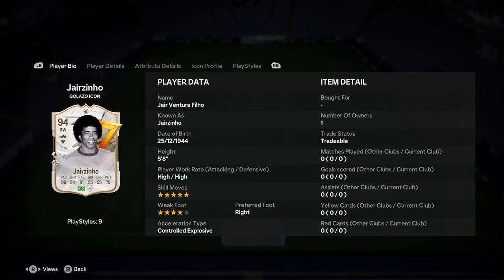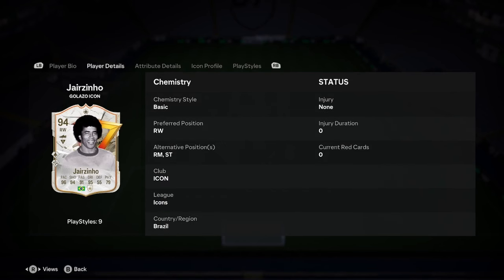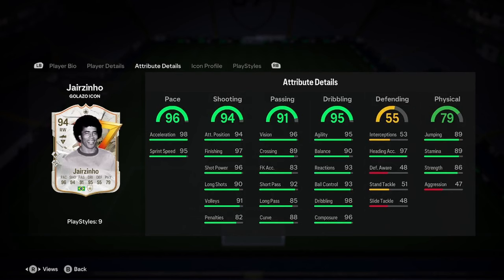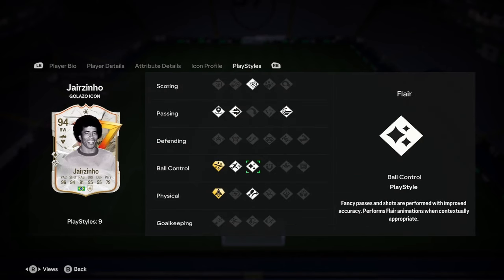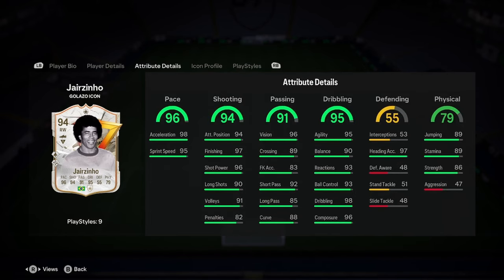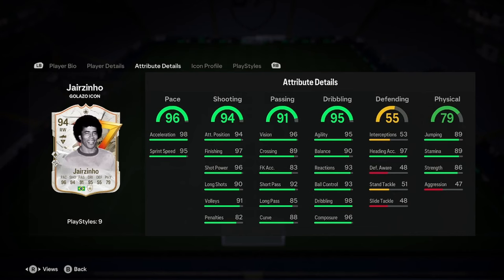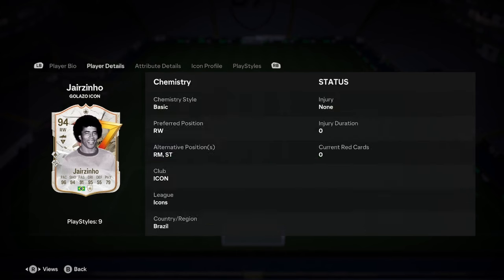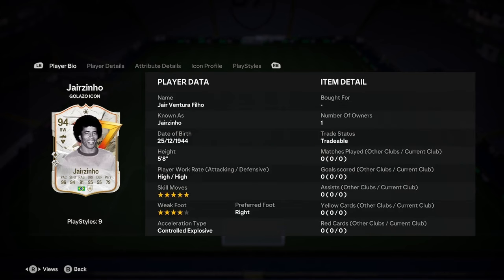94 Jairzinho Golazo Icon Player Analysis!! || EA FC 24 Ultimate Team